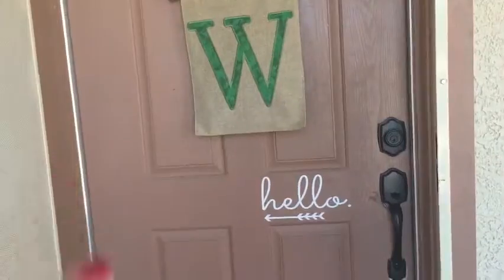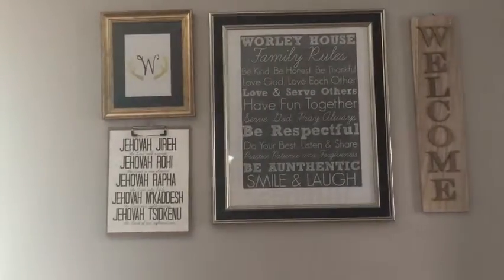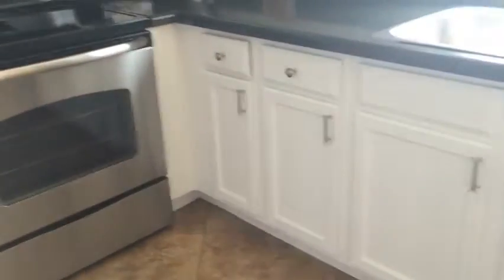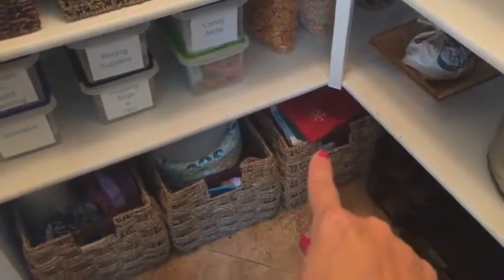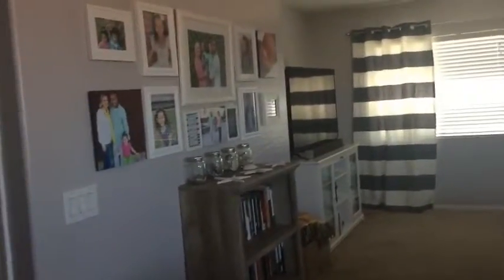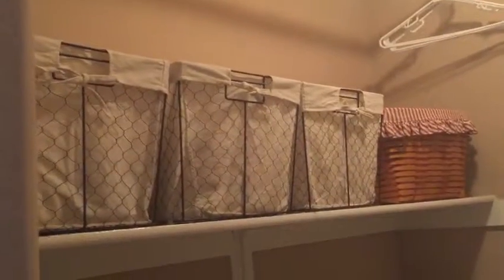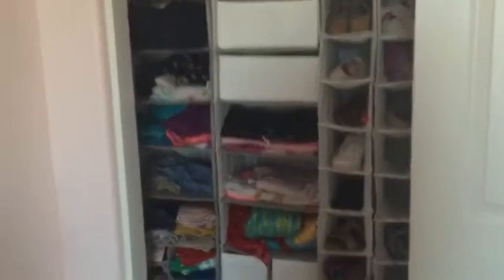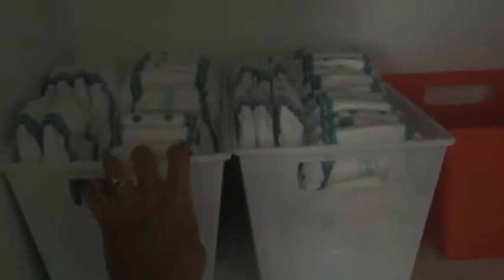1 Year House Tour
Hard to believe that we've been in our home already one year, come along with me for a chatty tour of our house.

If you missed our other house tours and wanna see the before of our home click these links: